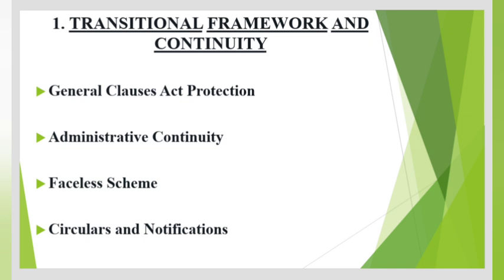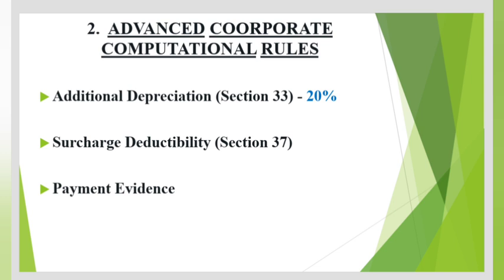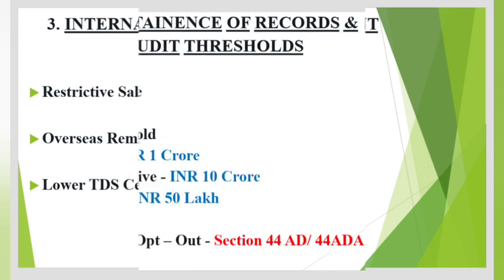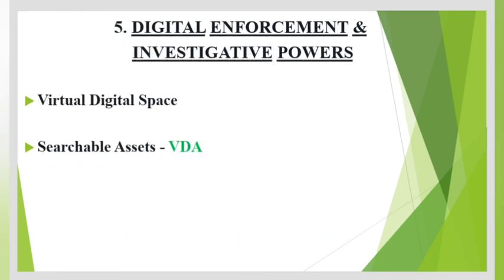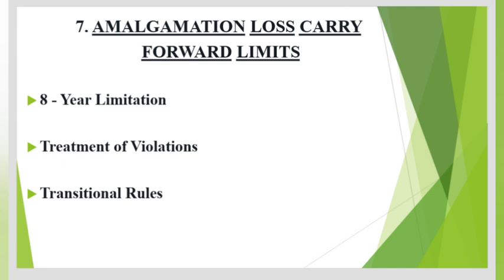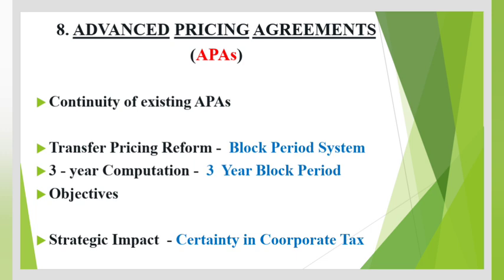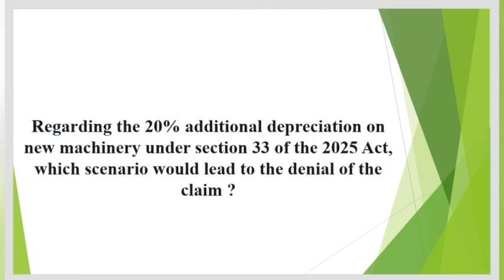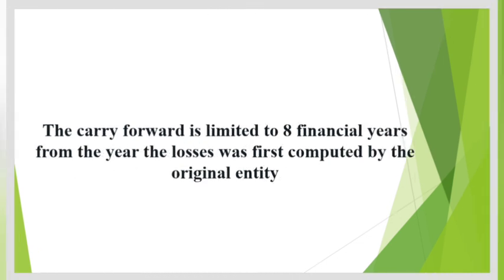INCOME TAX ACT 2025 POLICY AND ADMINISTRATIVE SHIFT | AP KNOWLEDGE POINT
🧠 Discover the key changes in the Income Tax Act 2025 with our comprehensive video guide. Stay informed and optimize your tax strategy today!

🧠In this video, we cover the latest current affairs.This video is helpful for students preparing for exams, competitive exams, school projects, and anyone who wants to stay informed about.

🧠 This video is especially useful for:
School students
Competitive exam aspirants (SSC, UPSC, Banking, State Exams)
General knowledge improvement.